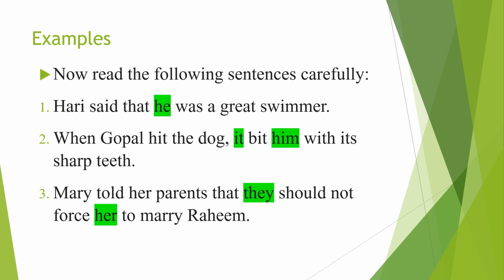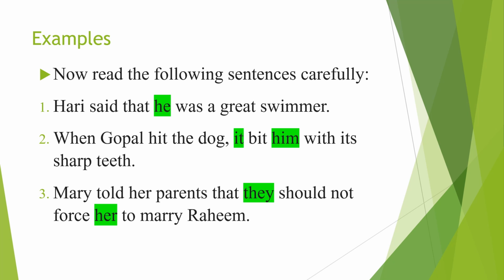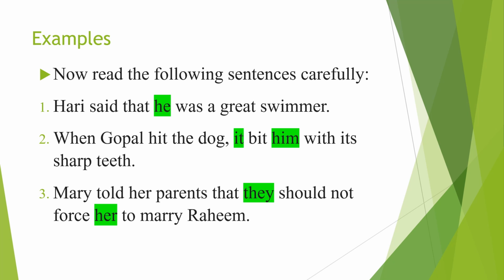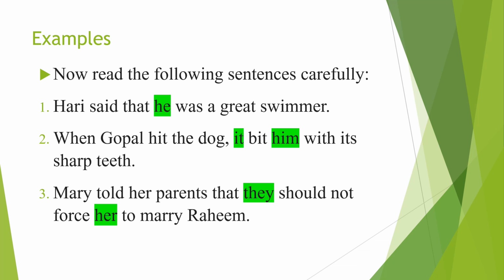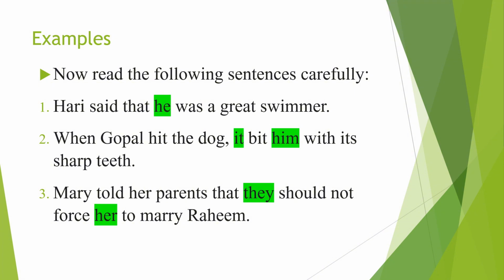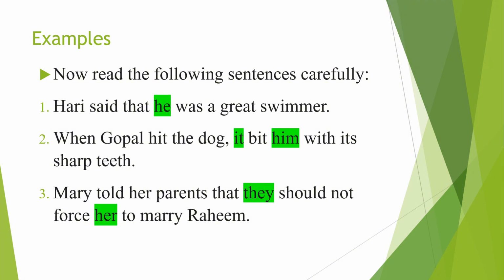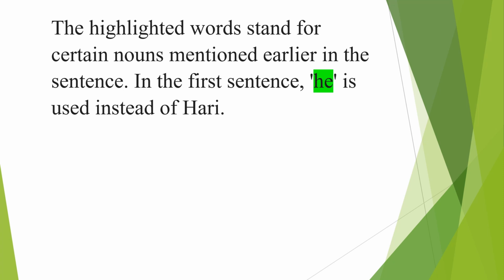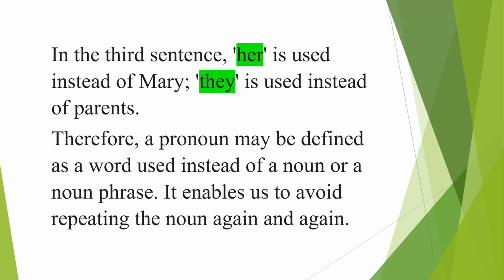English Grammar Series - Lesson 6: Parts of Speech - Pronoun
Welcome to Lesson 5 of our English Grammar Series!
In this video, we dive into pronouns, one of the essential parts of speech in English. You'll learn:
✅ What pronouns are
✅ Clear examples and easy explanations
✅ Exercise to identify pronouns

Whether you're a student, teacher, or language learner, this lesson will help you understand how to use pronouns correctly in your everyday English.

pronouns in English

English grammar pronouns

personal pronouns

possessive pronouns

reflexive pronouns

demonstrative pronouns

English grammar series